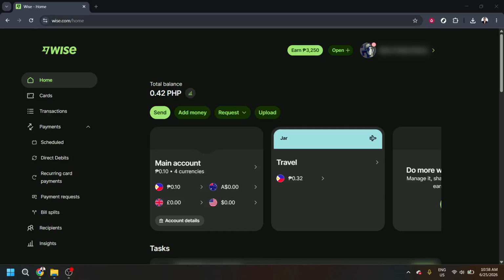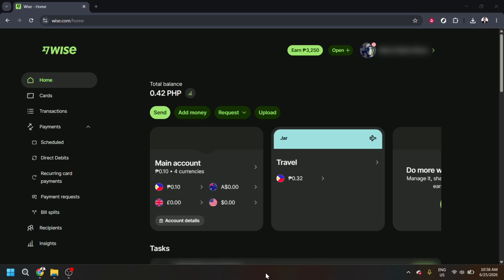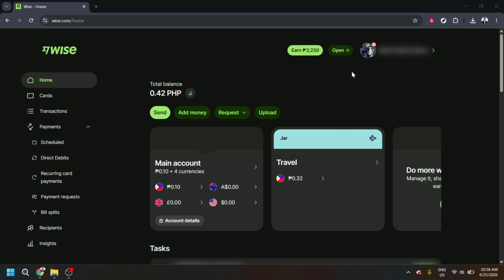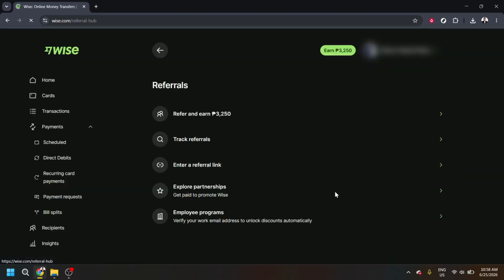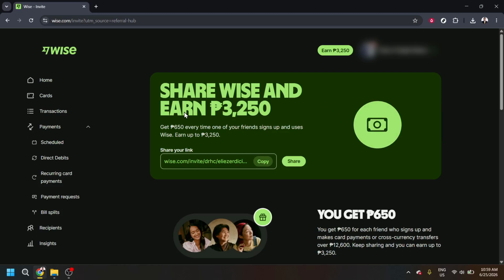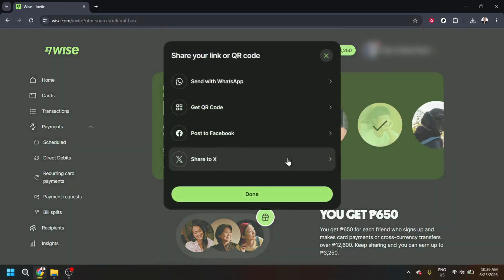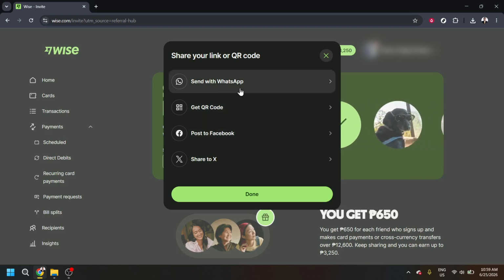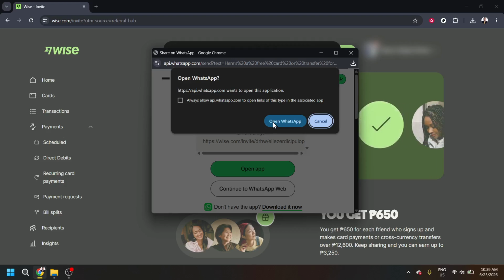How to Share Wise Referral Link in WhatsApp (Tested)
In this video, we discuss how to share Wise referral link in WhatsApp. Learn the exact steps to get your unique Wise referral link and send it via WhatsApp to earn referral bonuses. We cover accessing the Wise referrals hub, copying the shareable link, and using WhatsApp to share it with friends and family.

00:00 Introduction to Wise Referrals
00:28 Plan to Get and Send the Link
00:39 Logging Into Your Wise Account
01:06 Finding the Referrals Option
01:17 Viewing Your Referral Earnings
01:34 Accessing the Referral Hub Page
01:54 Using the Share Button for the Link
02:20 Selecting Send with WhatsApp
02:35 Confirming to Open WhatsApp
02:54 Sending the Link to a Contact